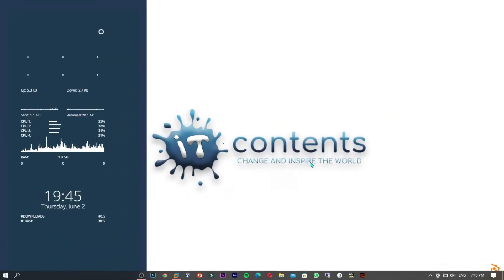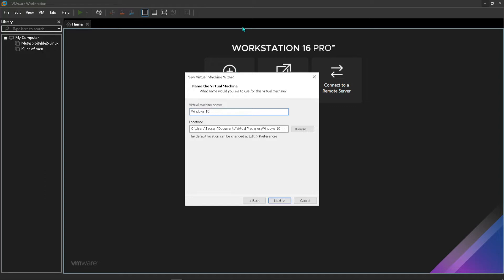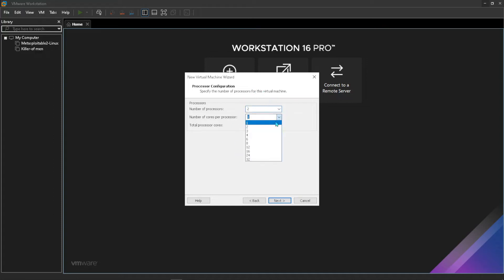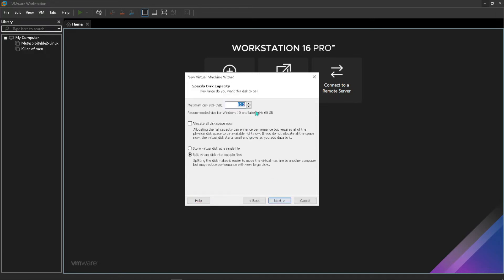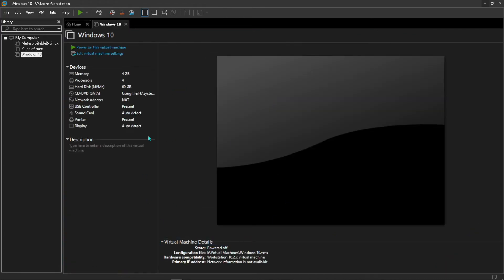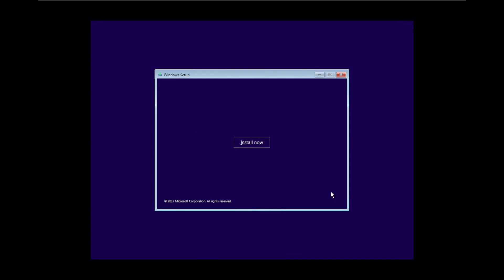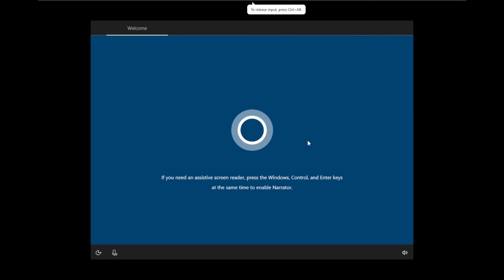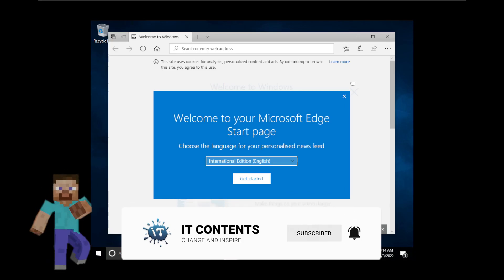How to Install Windows 10 on VMware Workstation 16 Step by Step 2023 | Free Setup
672 Views - Mar 26, 2024
In this VMWare Workstation 16 Pro tutorial you will learn how to install Windows 10 on VMWare Workstation Pro Player with ease and step by step.